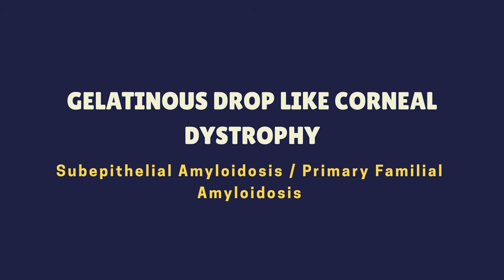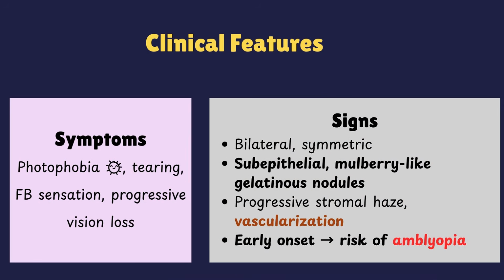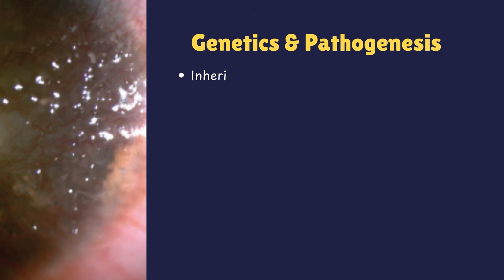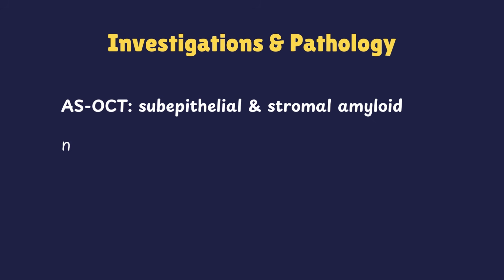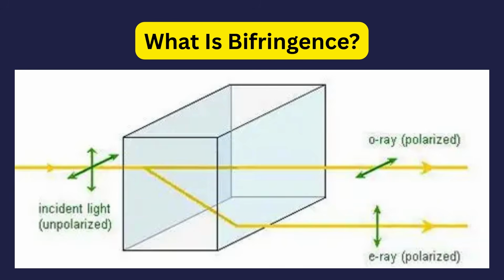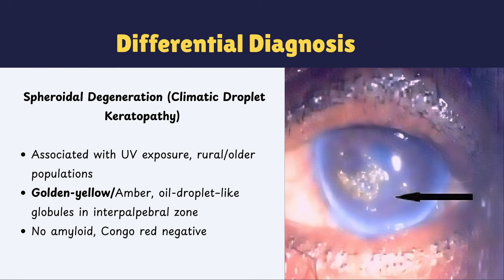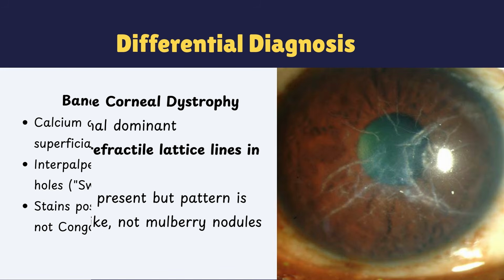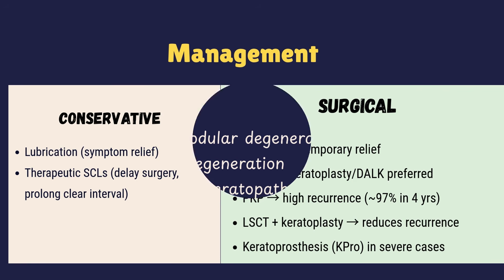#4 Gelatinous Drop-Like Corneal Dystrophy (GDLD) | Amyloid Corneal Dystrophy Explained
Key topics covered:
- Clinical presentation (mulberry-like nodules, photophobia, tearing, progressive vision loss)
- Genetics: Autosomal recessive pattern, TACSTD2 gene mutation (Tumor-Associated Calcium Signal Transducer 2)
- Pathogenesis: Defective epithelial junctions → tear lactoferrin leakage → amyloid deposition
- Histopathology: Congo red staining with **apple-green birefringence** under polarized light
- Differential diagnosis: Band-shaped keratopathy, spheroidal degeneration, Salzmann nodular degeneration, and more
- Management: From conservative treatment to PTK, DALK, and keratoprosthesis in advanced cases

This video is especially useful for **ophthalmology residents, exam candidates, and clinicians** who want a concise yet complete explanation of GDLD.